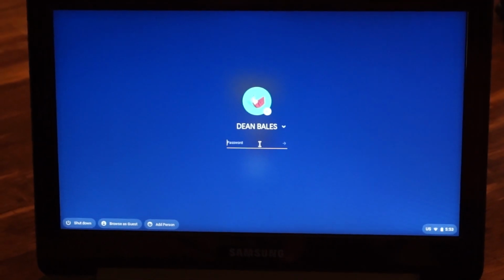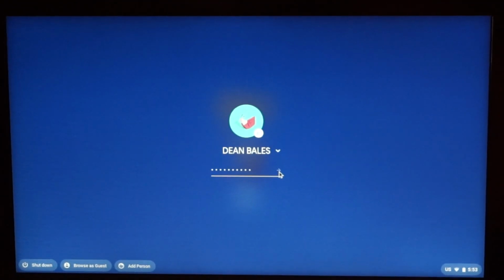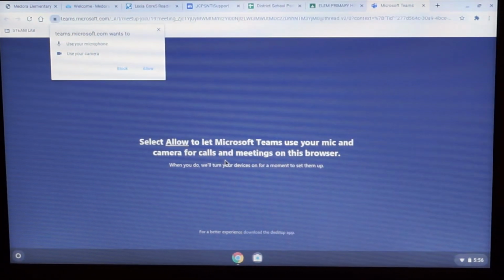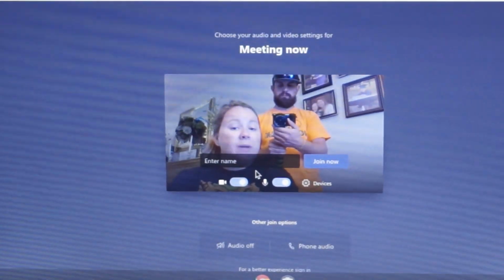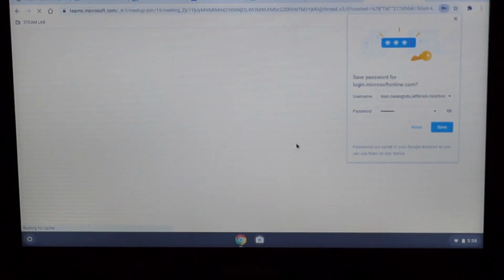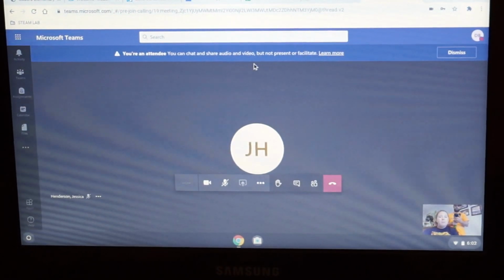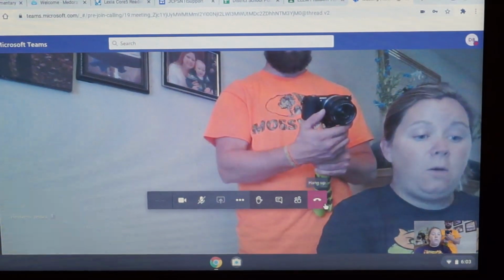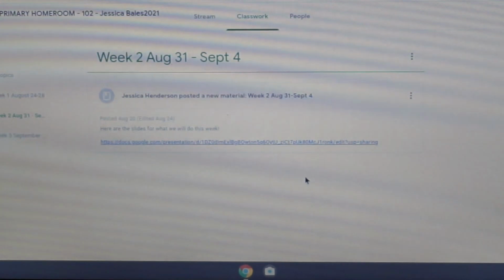how to get into microsoft teams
here is detailed video on how to get into Microsoft teams for future morning meetings and one on ones. hope yall enjoy this video and is very helpful. see yall in the future.